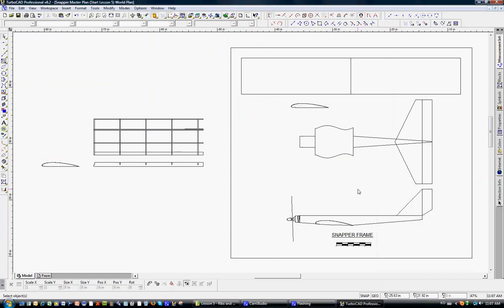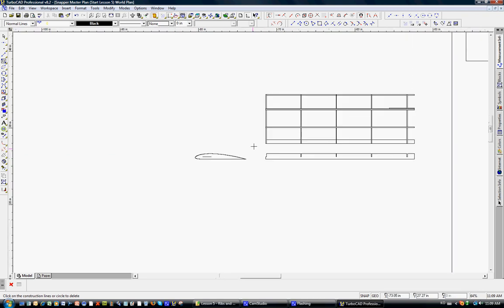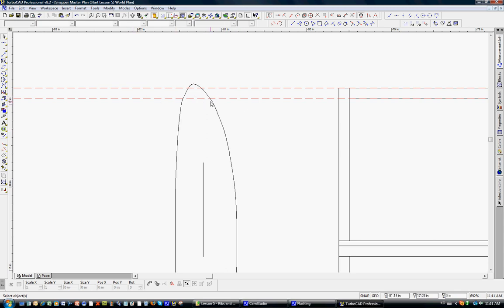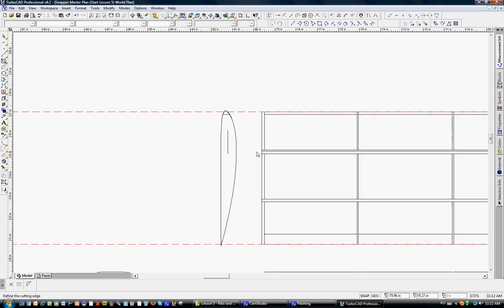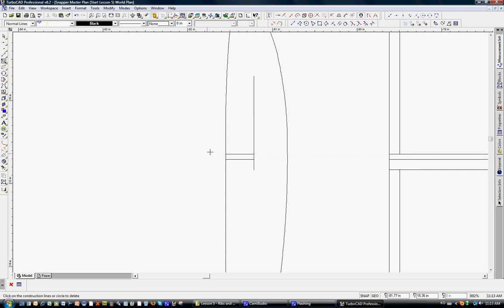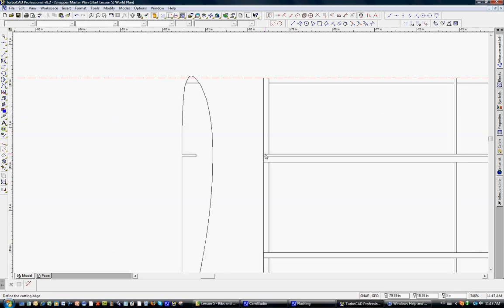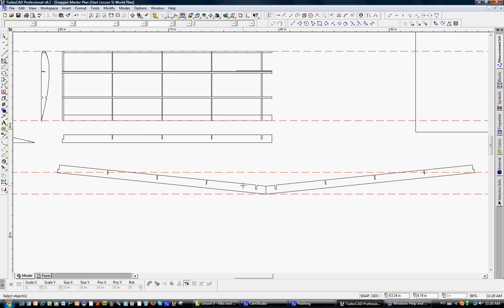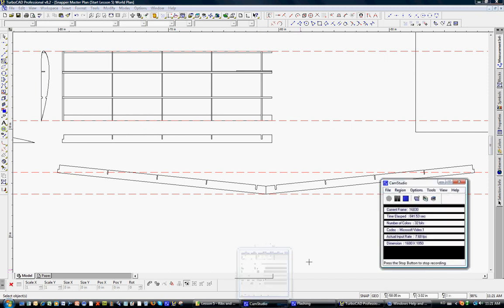Lesson 5 of 12 - Use TurboCAD to Draw the Completed Wing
Lesson 5 of 12 - Use TurboCAD to Draw a Model Airplane Plan - Drawing the completed wing

In this series of 12 free YouTube video tutorials, follow along as I describe step-by-step instructions on how to use the 2D tools within TurboCAD (Computer Aided Design) to draw up a full set of RC model airplane plans.  We will start with a “blank sheet of paper” and end up with a full set of radio control model airplane plans.

Note that this is an older Version 8 of TurboCAD for Windows.  The TurboCAD tools and techniques (snap, bisect, line, curve, mirror, etc.) are all the same for a 2 dimensional plan for model aircraft.  Most of the changes and improvements for any CAD program lie in the 3d (three dimensional) and animation functions.

TurboCAD is an affordable CAD program for home use.  I have been using TurboCAD since 2000 and have had six model airplane plans published in the modeling press.

 This lesson will cover in detail how to complete the wing, to include precisely drawing the spar, drafting the Clark Y airfoil, and completing the wing with the needed dihedral setting.

Regards,
Tim